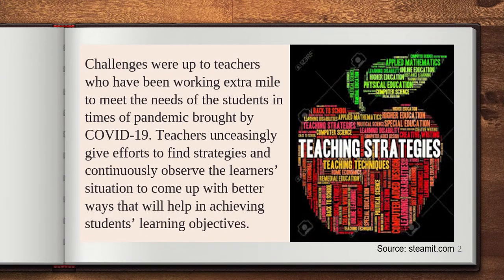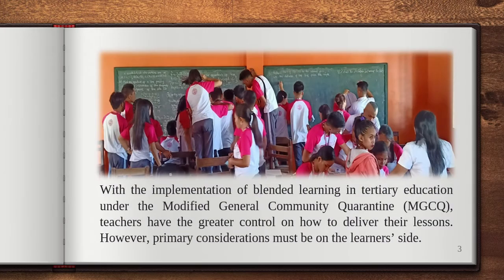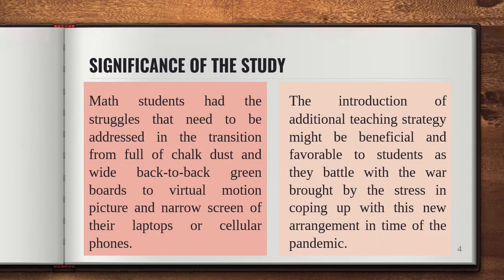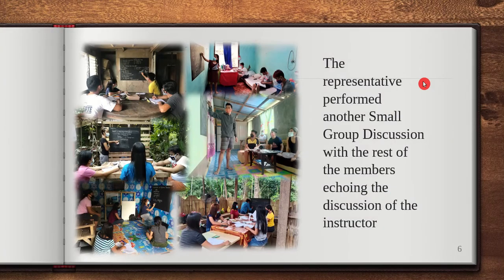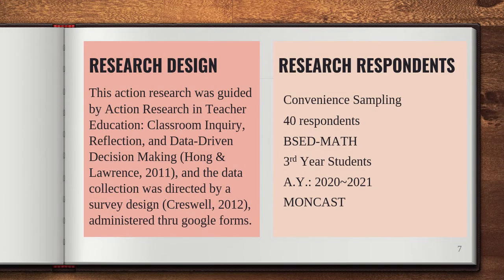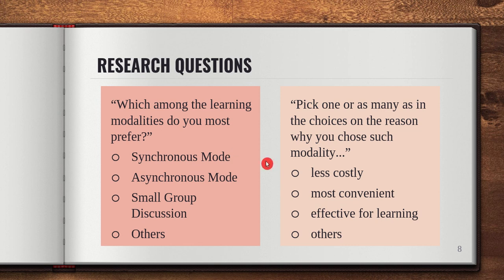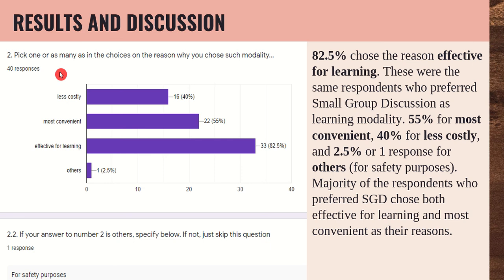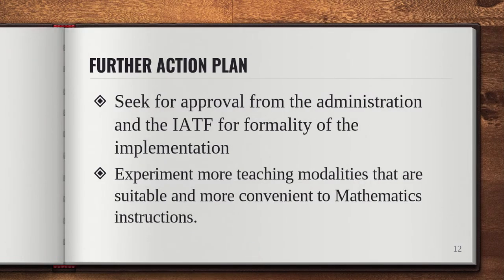MATHEMATICS TEACHING MODALITY UNDER A QUARANTINED COMMUNITY: AN ACTION RESEARCH PRESENTATION